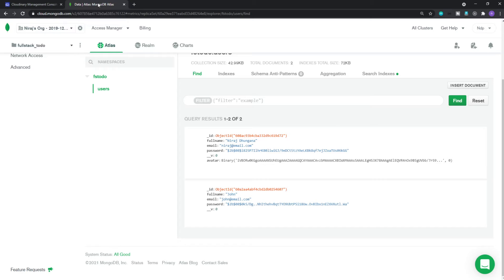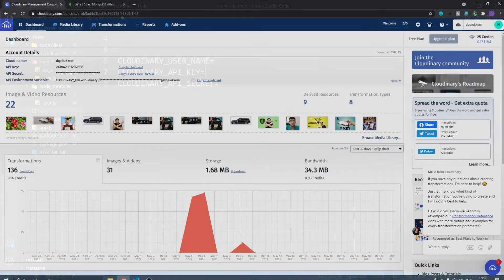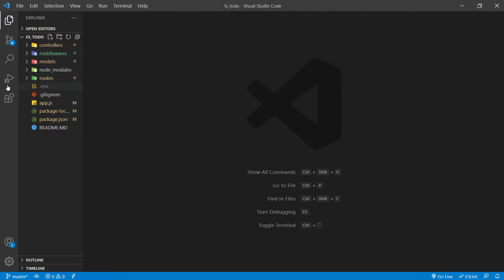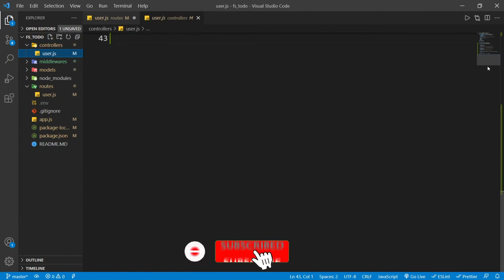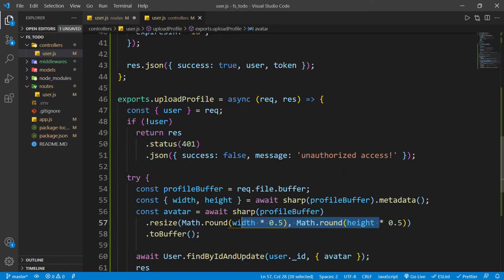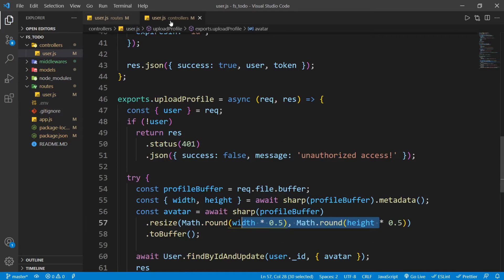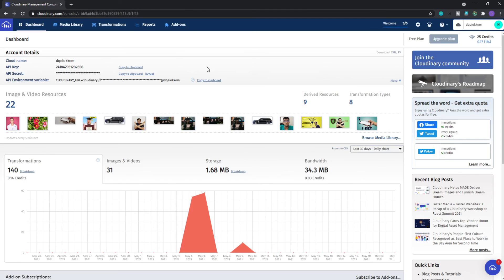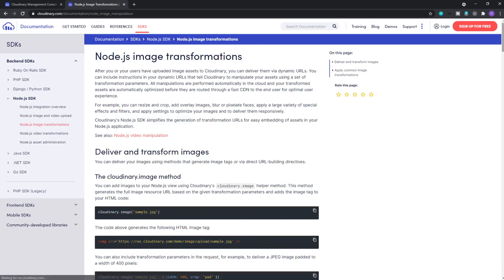Upload Image to Cloudinary - Node Authentication API Part-11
In this video I will show you guys how we can upload Image to cloudinary using node js and express server. Because When it comes to uploading image. It's always a better idea to separate your content and image from database.

Now to use cloudinary first you need to go to this url and create an account. Create an account inside cloudinary is a simple task and it is free.

Also you can read it's documention to find out more about cloudinary.

My Monitor
My Mic
My Phone